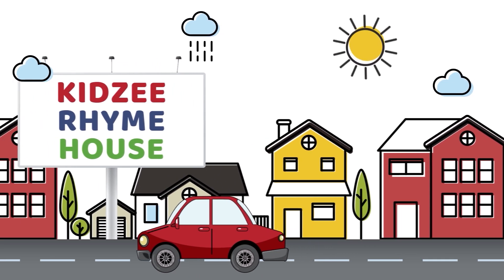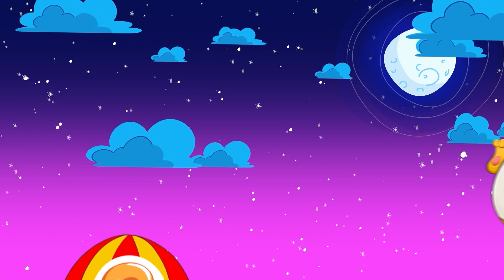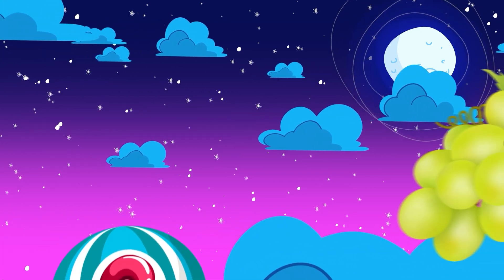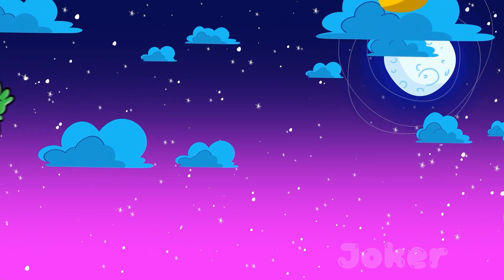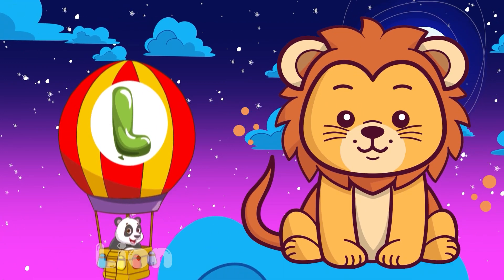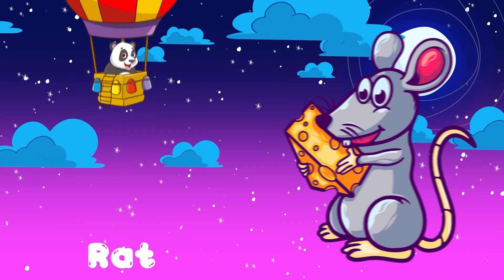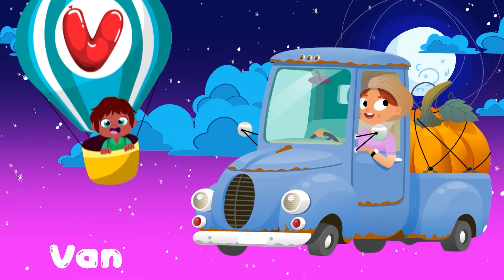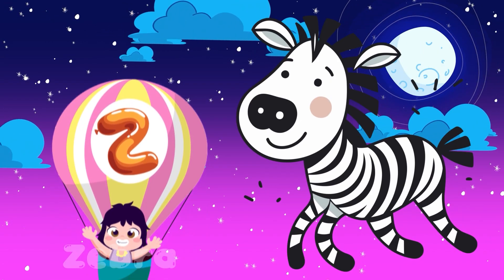ABC for Kids | ALPHABET VIDEO | Learn Alphabet | English Letter | ABC Sikhe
ABC for Kids | ALPHABET VIDEO | Learn Alphabet | Alphabet for kids | English Letter | ABC Sikhe | Phonics song